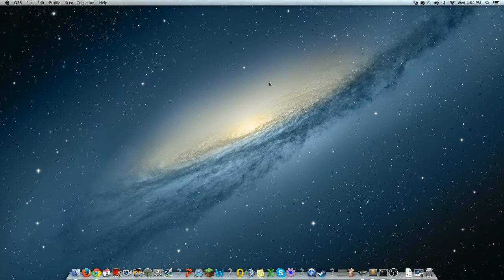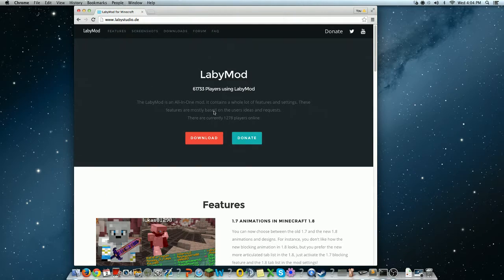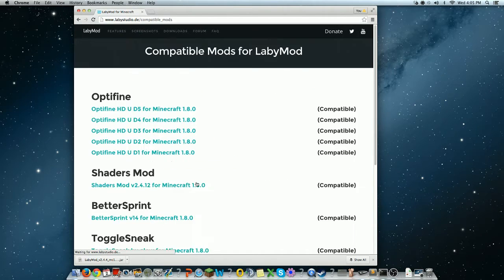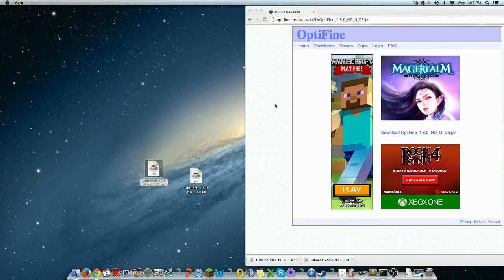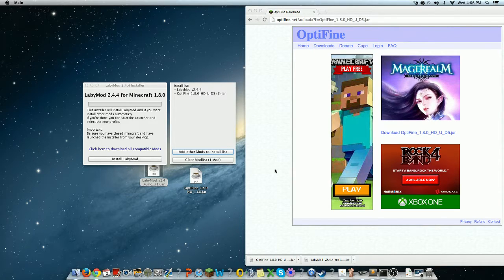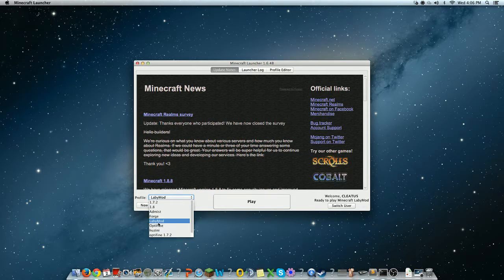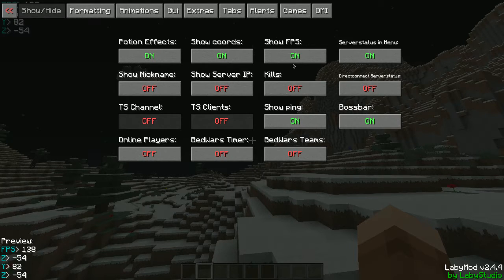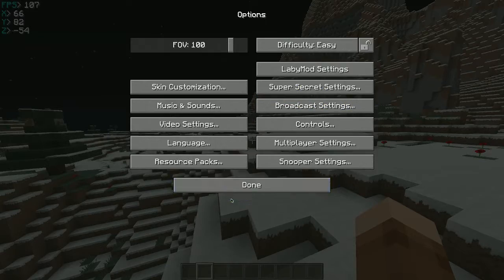Minecraft: How to download Labymod and optifine on MAC (OUTDATED) 2.4.0 - 2.4.4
In this tutorial i will show you how to install labymod with optifine in MInecraft for the MAC!

Don't forget to ask questions in the comments if you need help! i will be sure to answer.(if i even know the answer)